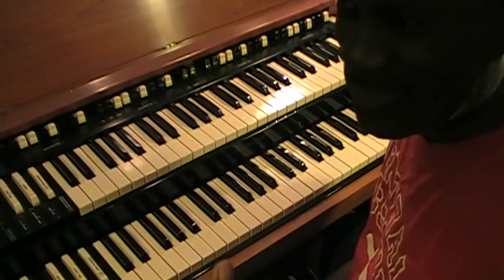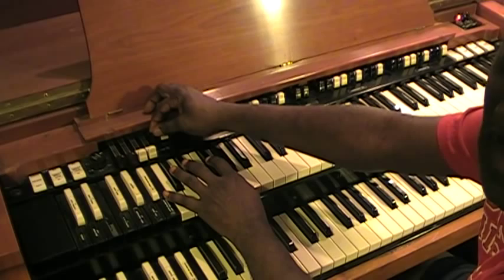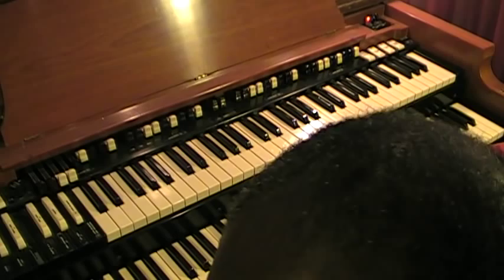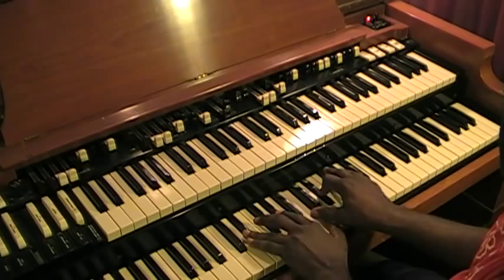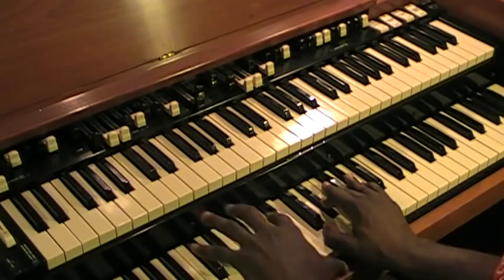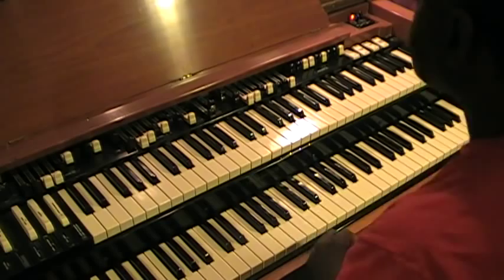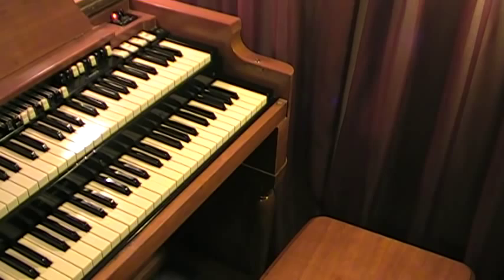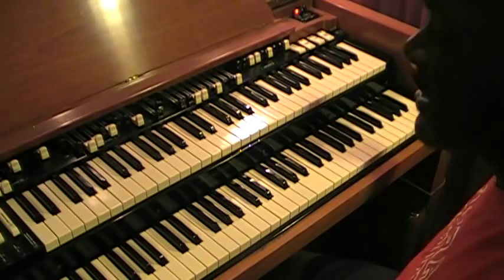Hammond B3 Organ Video For Bishop Michael Capps Ph.D.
For years, Bishop Michael Capps has encouraged and inspired me via our Youtube connection.  We have shared emails and discussed issues including politics and religion. Today, I have recorded this video especially for him.  As he has given  to me - I wish to give back to him - good measure - pressed down and running over shall this man give unto his bosom.  You do know that that scripture is not talking about money don't you.  The true context of that scripture is mercy or kindness and tender heartedness towards humanity (see Luke 6:36-38).

Here is one source that suggests 8/4 for the run/start motor